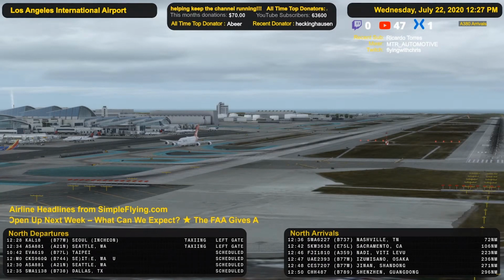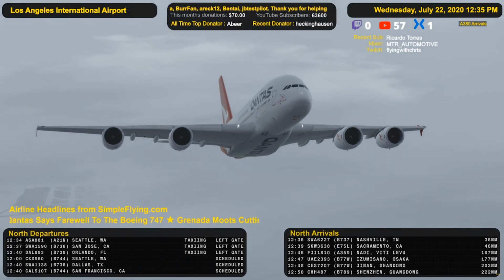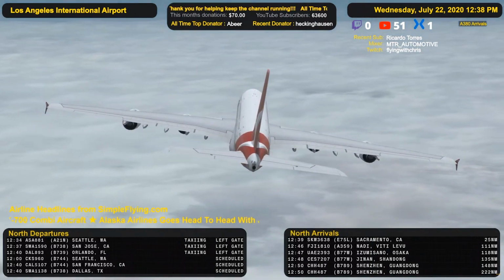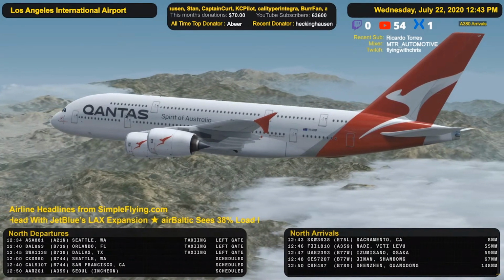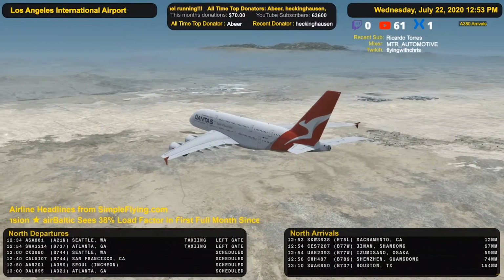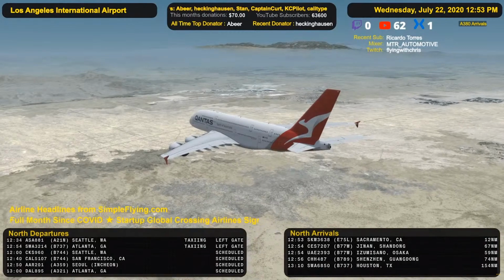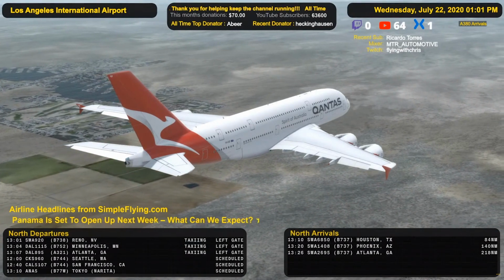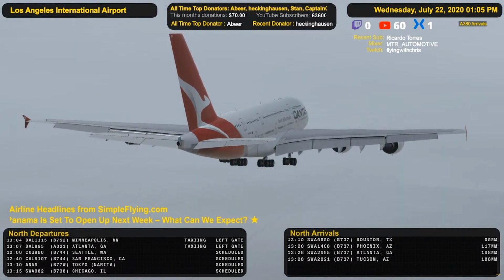CLIP: ONE MORE QANTAS A380 TO DESERT STORAGE TILL 2023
VH-OQK is the fifth or sixth Qantas Airbus A380 to be stored at Victorville (Southern California Logictics) for at least 2 years. We may see these again on 2023 when hopefully global travel is back to normal. Data was not available all the way to the ground so could not catch the landing.

Real aircraft positions piped right into a flight simulator in REAL TIME!

All the planes and airlines match in real life! Watch actual flights land and take off. Time of day and weather are matched to live conditions. The realtime flight board has live status

► CHATROOM RULES: Like aviation please stick to English as a common language for moderators and users from all over the world. We have many viewers that speak many languages but we would all like to take part in the chat. Political rants of any kind, using this as an online dating chat and any other weird and wonderful spams will get you kick out of the chat. Just Be Cool. Thank you.

Build your own aircraft data receiver! Here's a shopping list of what I use.
Raspberry Pi 4
AirNav ADS-B Antenna
RTL-SDR Radio Receiver USB Dongle
ADS-B Filter and Amplifier
SMA adapters
50ft SMA extension cable (if needed)
And use to make sense of it all.

Donations help pay for all the monthly data subscriptions and maintenance costs to keep this stream up 24/7!  Enjoy watching planes take off from the comfort of your armchair. Whether you love planespotting or just want to watching something oddly soothing this stream is for you. And it's safer than drones for you and the planes!

Likes and subscribes very much appreciated.

Lockheed Martin Prepar3D
X-Plane 11
FlightAware.com
Flightradar24.com